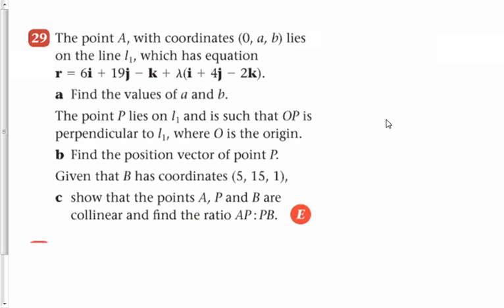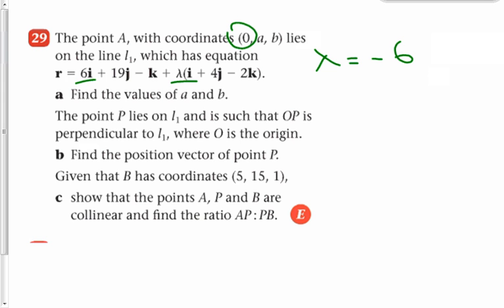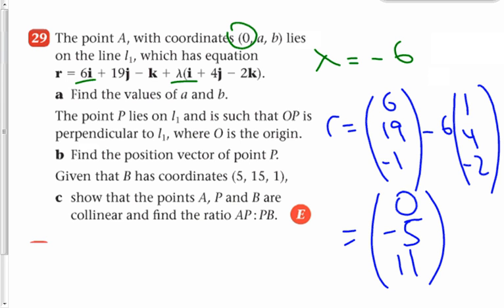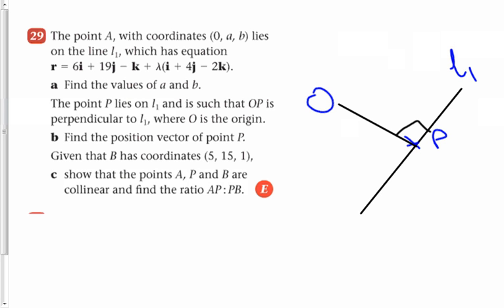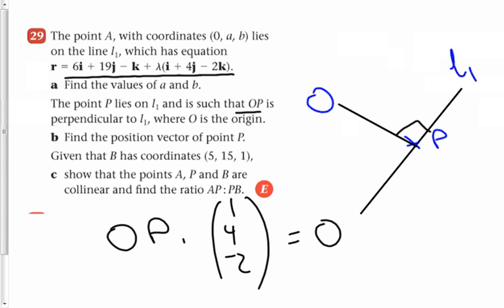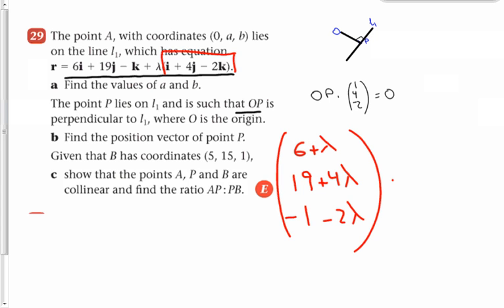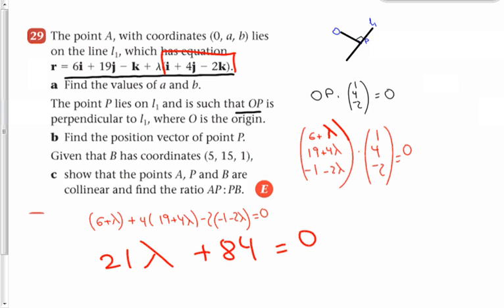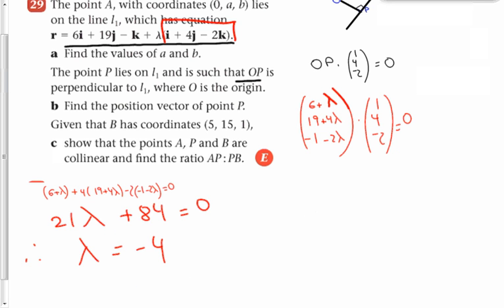C4 Vectors Review ex Q 29